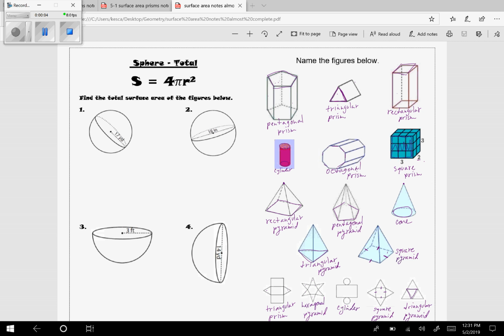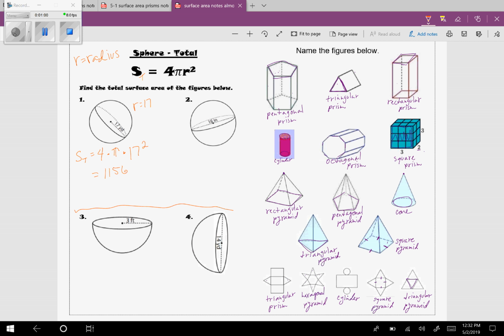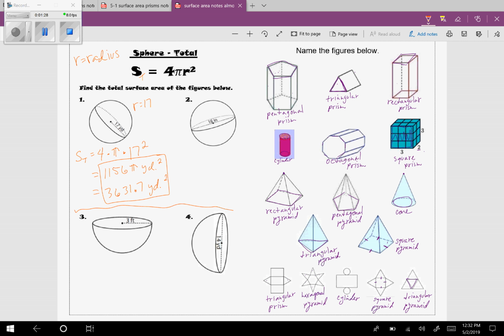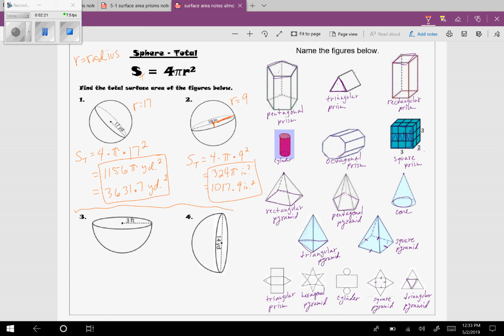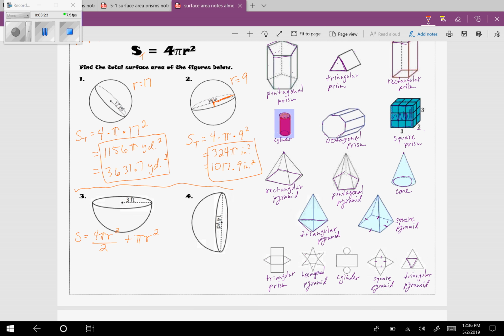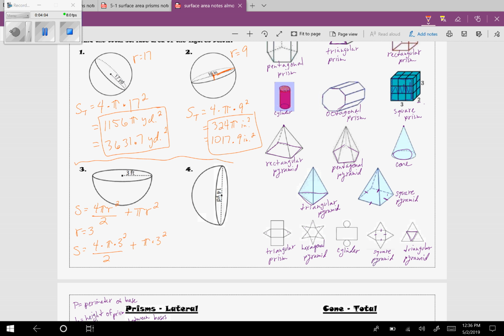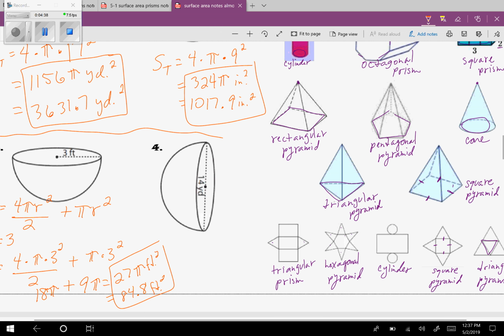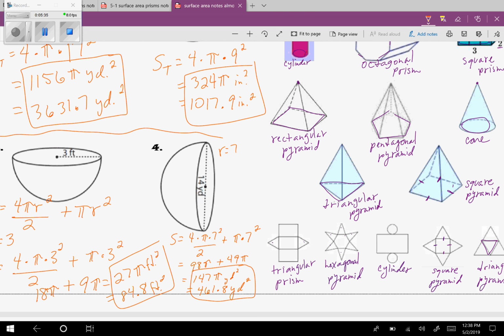surface area of spheres and hemispheres